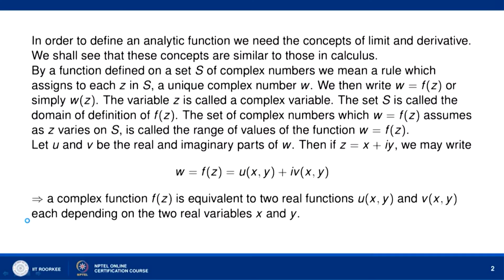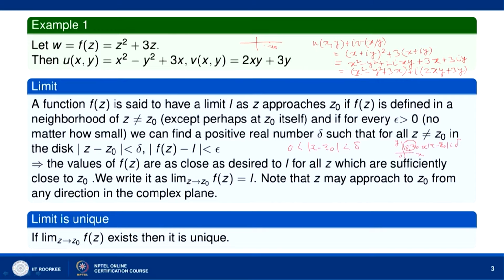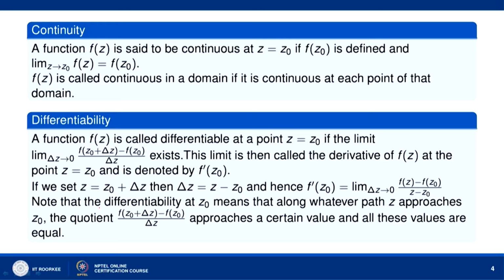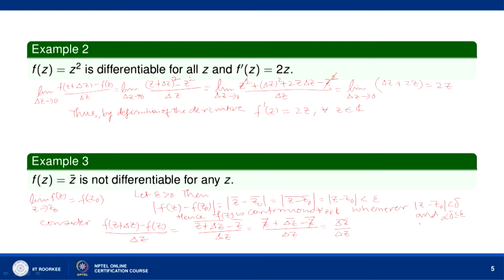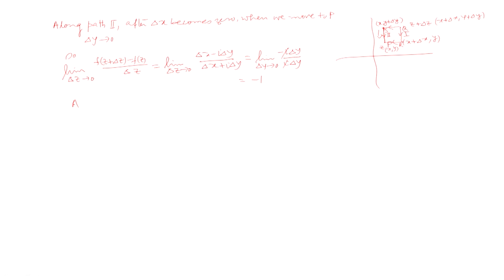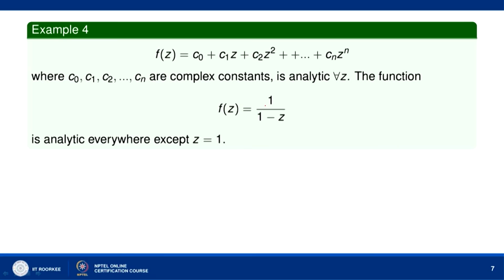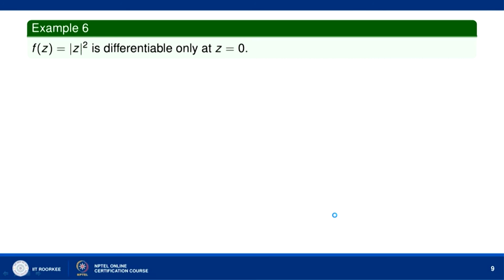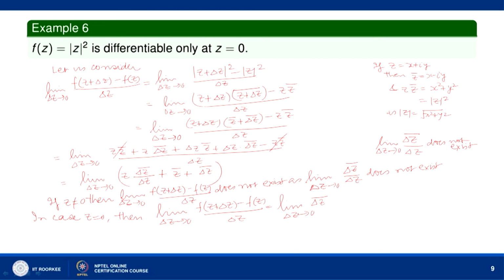Analytic Function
In order to define an analytic function, the basic concept of limit, continuity and differentiability are defined for a function of complex variable